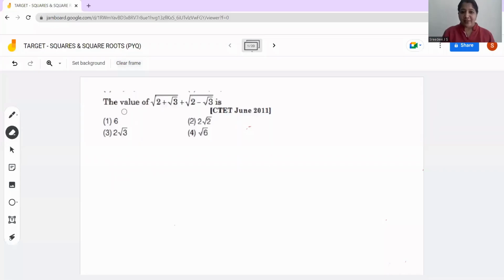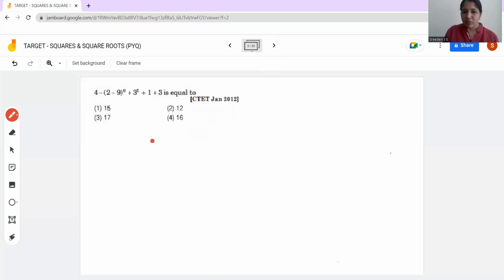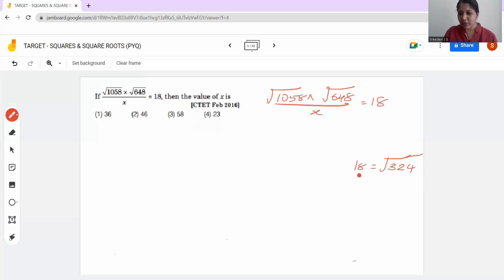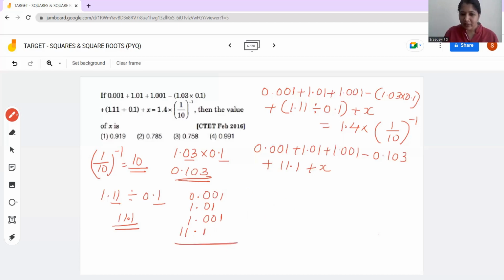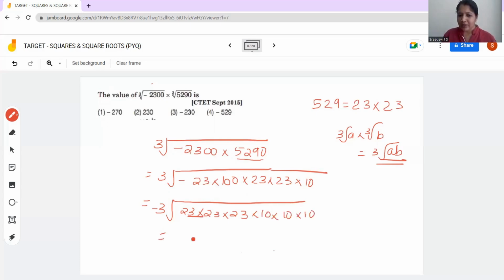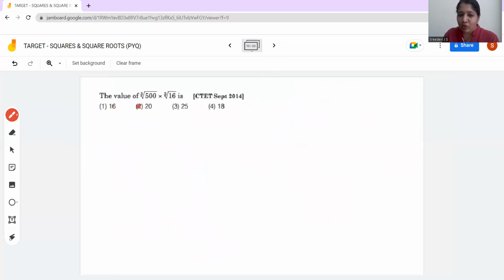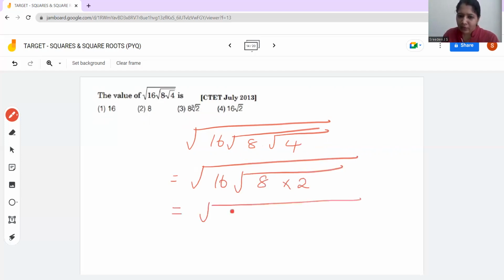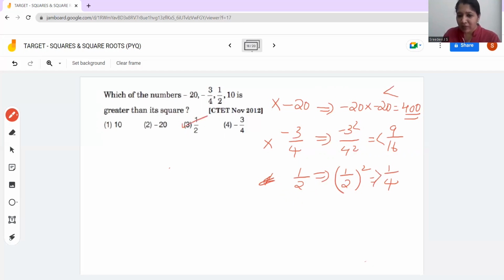CTET JULY 2023 - PREVIOUS YEAR QUESTIONS - TARGET SQUARES & SQUARE ROOTS - CUBES & CUBE ROOTS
This video will give you practice for CTET Exam - Topic Square and Square roots and Cubes and Cube roots
Please Watch My videos
CTET Previous Year Questions Curriculum in Mathematics & Language